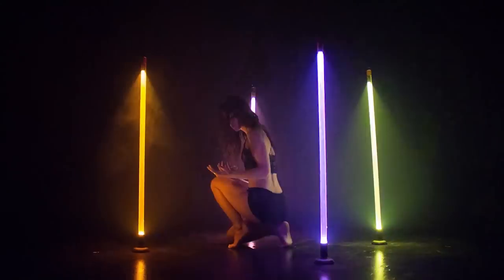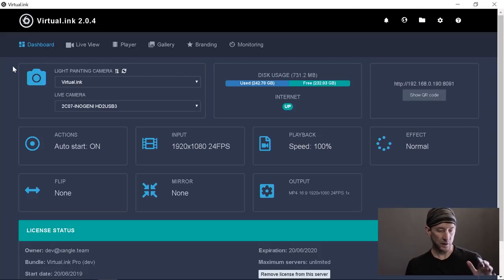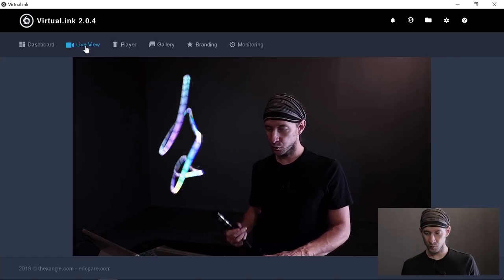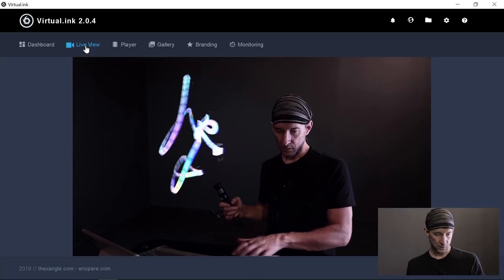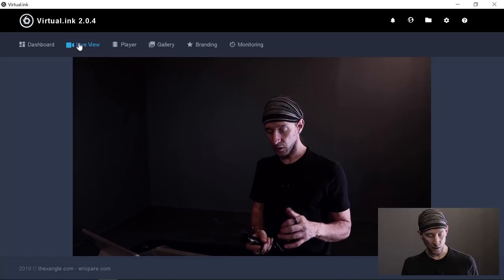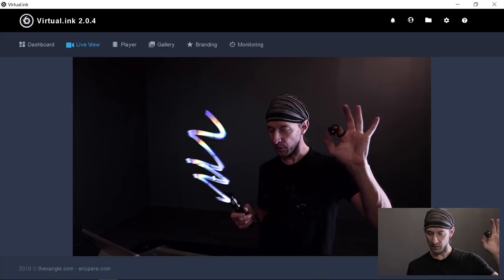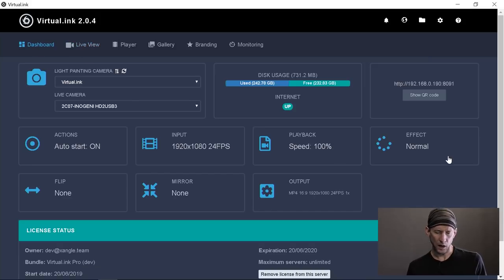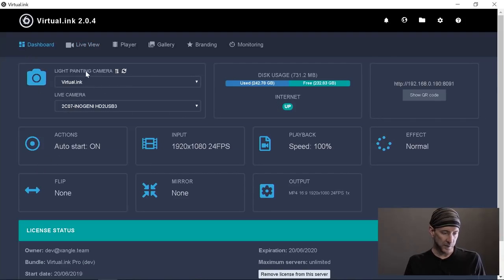Light-painting software full demo - Virtual.ink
That is twenty minutes of me explaining pretty much everything about Virtual.ink, our real-time light-painting software :::))

Oh I forgot one thing: you can go in fullscreen by hitting the "tab" key on the keyboard ♡